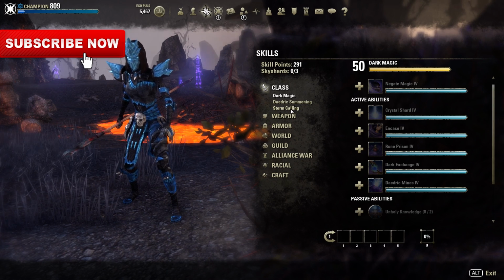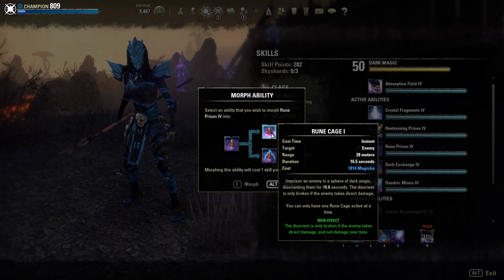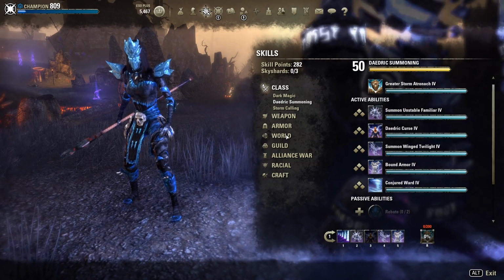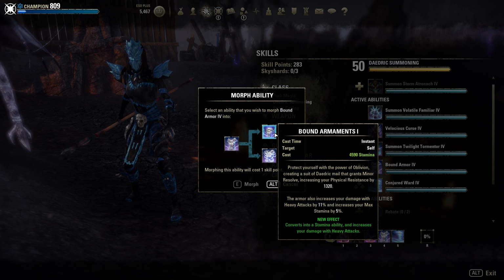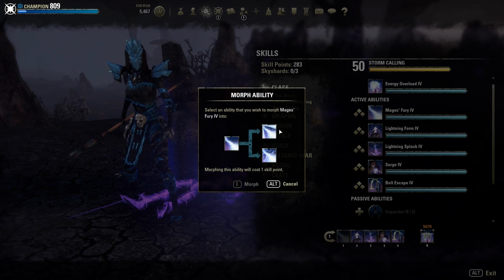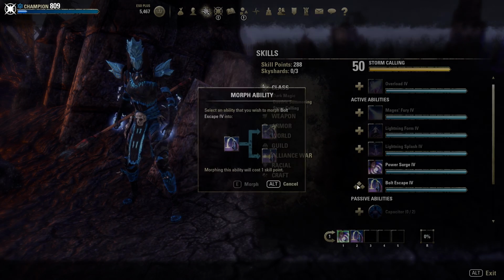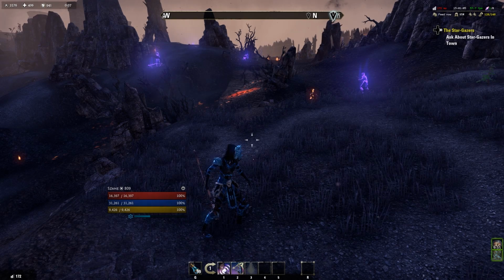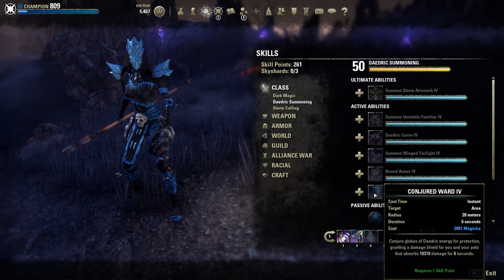Sorcerer Overview and Skills showcase - Elder Scrolls Online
Showcase and explanation of all Skills of the Sorcerer class. Check the full description for more info on current builds used in one tamriel!
00:33 Dark Magic Skilltree
02:43 Daedric Summoning Skilltree
04:51 Storm Calling Skilltree
06:53 Passives
07:52 PvE and PVP